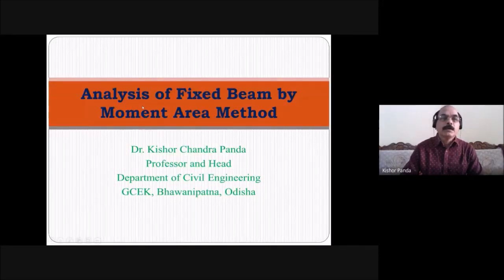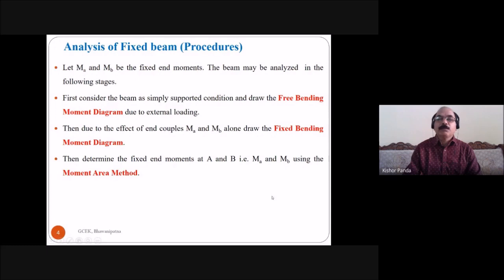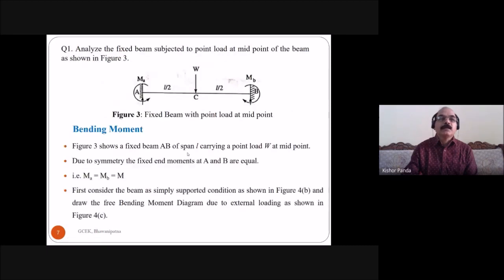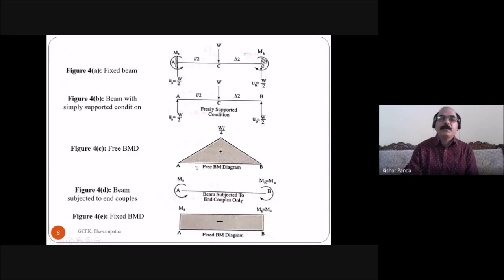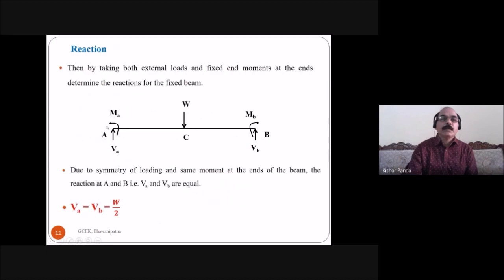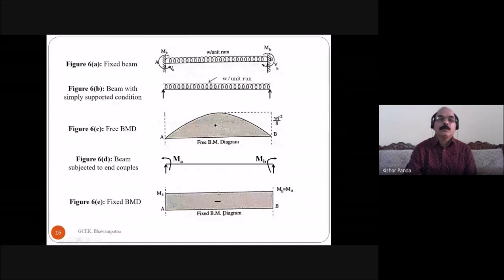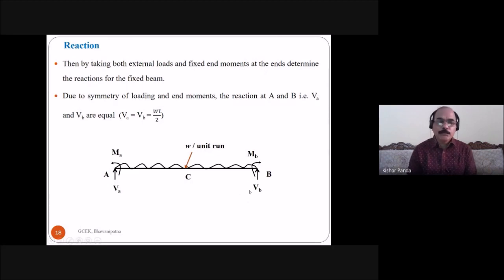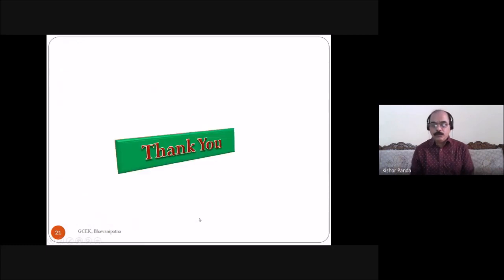Fixed Beam by Moment Area Method